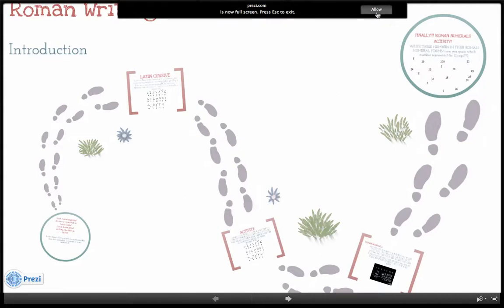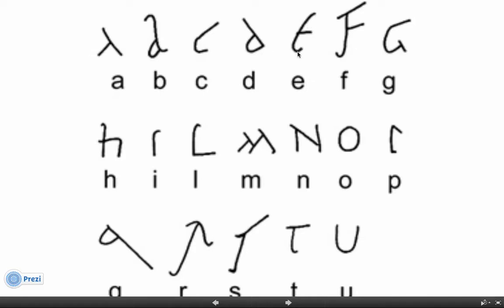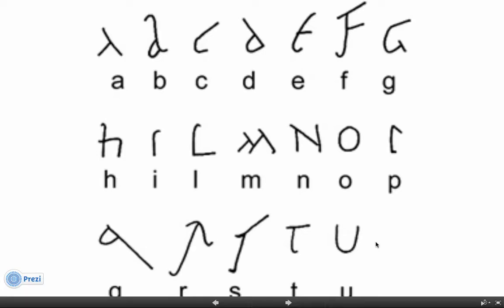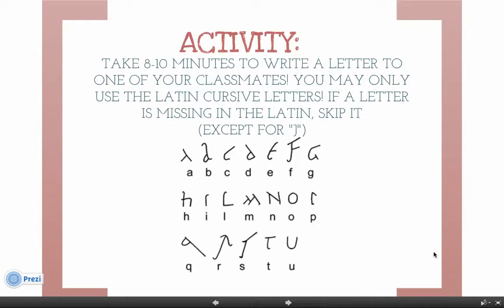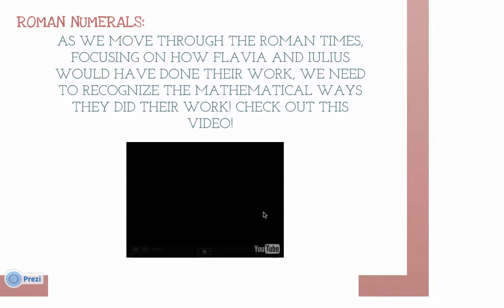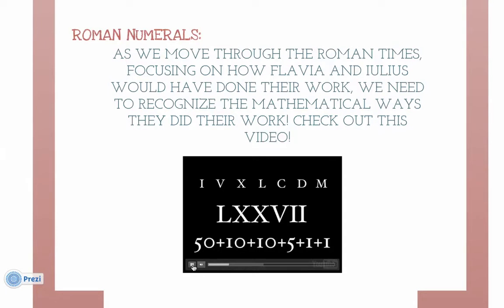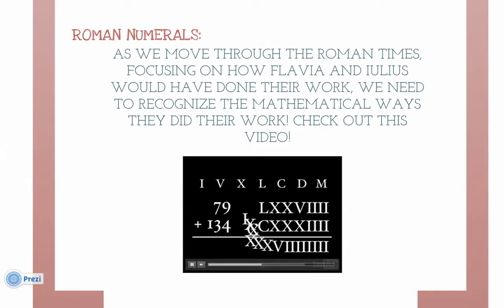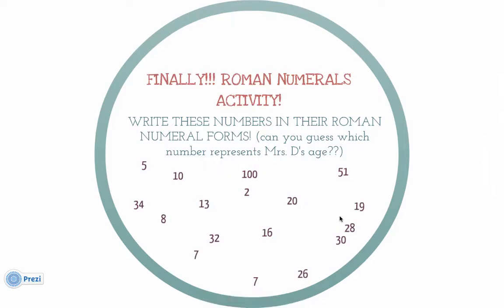ROMAN WRITING AND NUMERALS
Latin classroom video